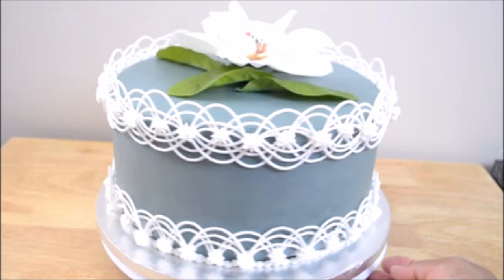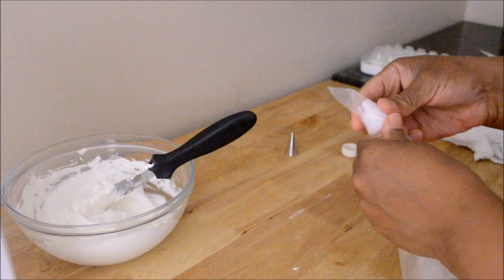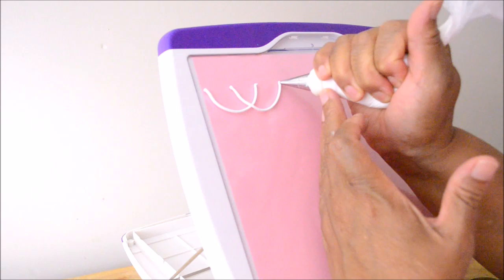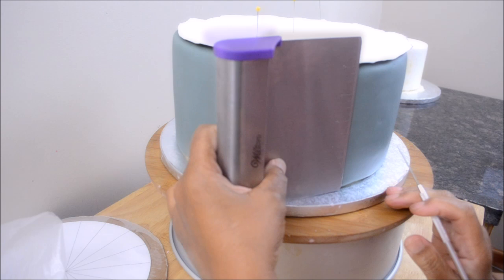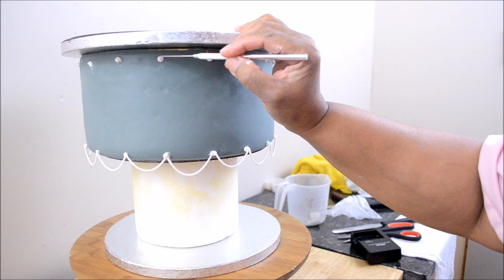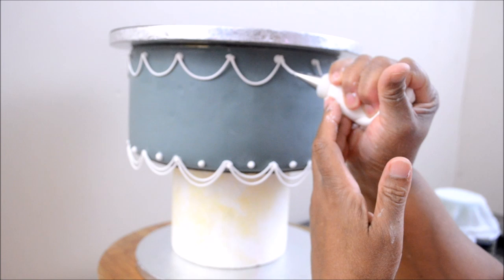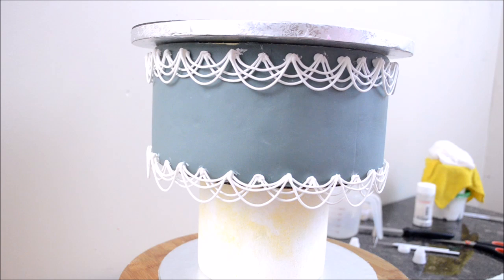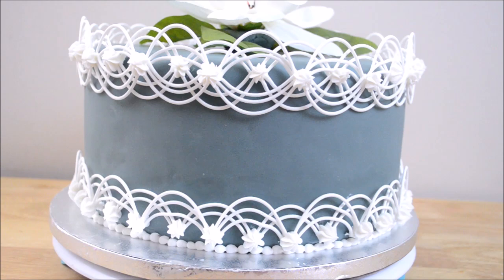Drop Strings Cake (for royal icing use 3/4 cup water, NOT 3 cups as stated in video)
FOR THE ROYAL ICING YOU WILL NEED 3/4 CUP OF WATER and NOT 3 cups as stated in the video.

In today's video I will teach you how to make drops strings.

INFORMATION AND LINKS
Bake at 350° F - DE 25-30